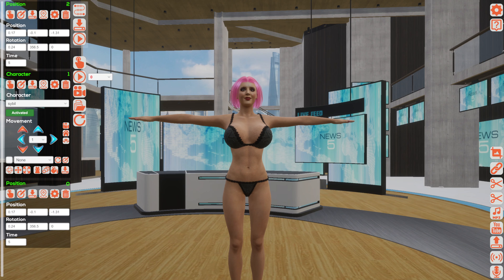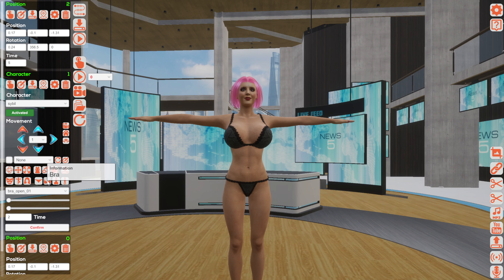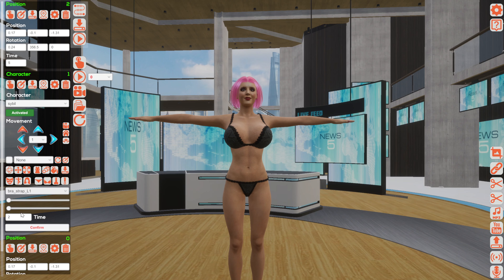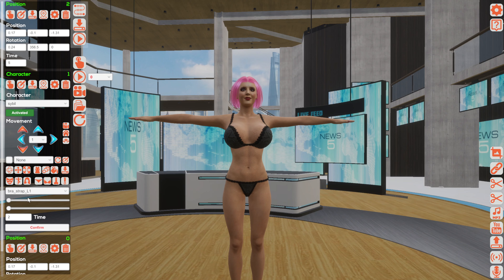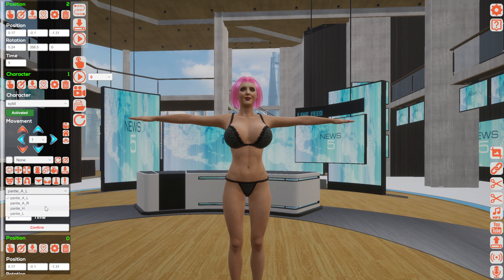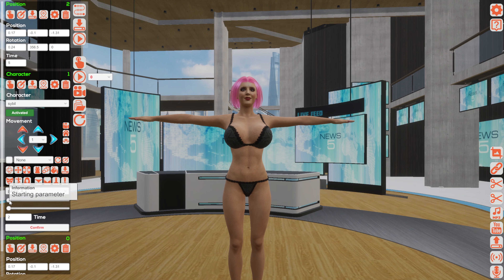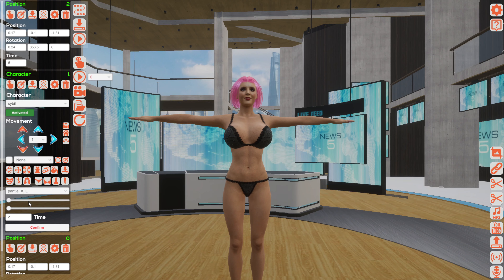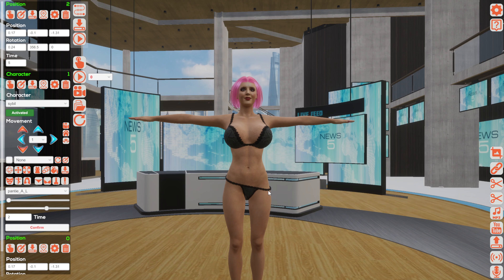Clip maker: Underwear manipulations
This video explain everything related Underwear manipulations in the Clip Maker game

If you like me and what I am doing, you may support me:
BTC: bc1q2vy072xe23r7lc0645lm69rfpwxvg6h7pe07l4